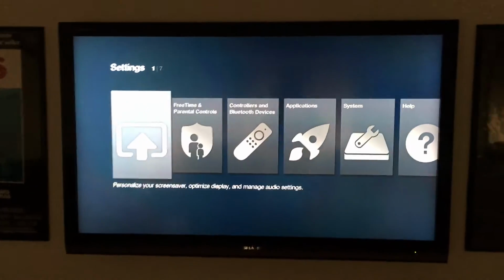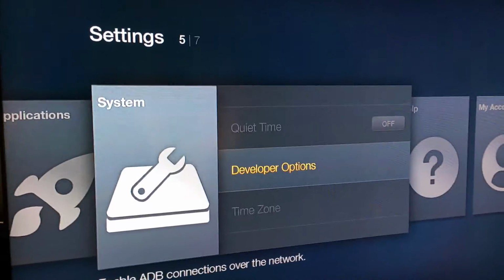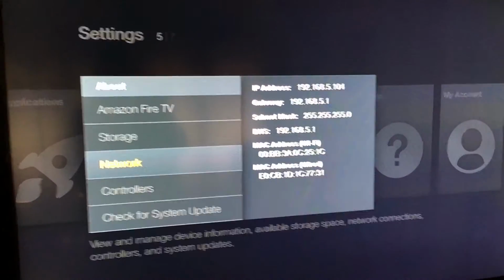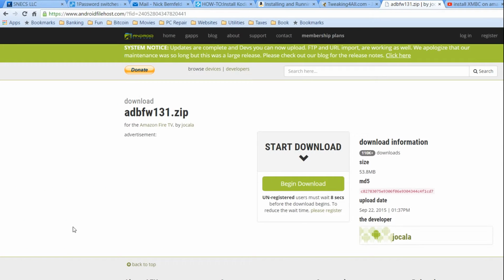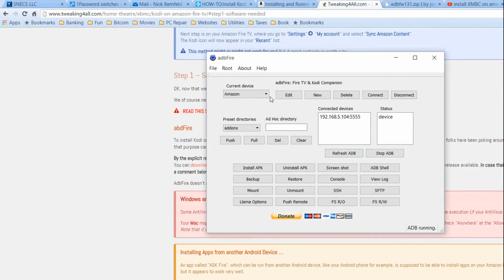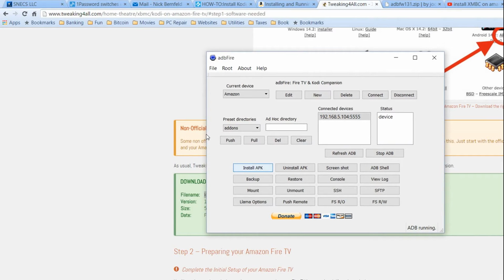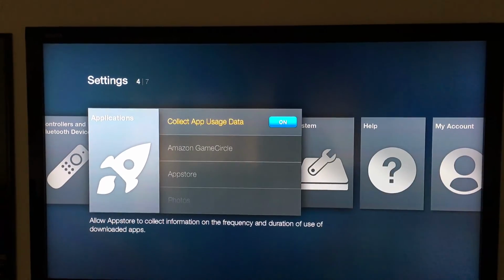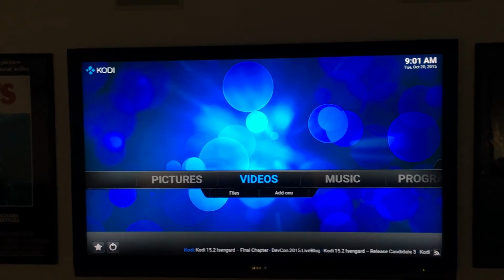Install XMBC on Amazon Fire TV - Simple Method - 5 Min Guide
So if you are looking for a Great easy way to stream movies from your NAS or Home PC to your Amazon Fire then here it is . I will show you how install XMBC a Great Open Source Free video streaming app that will let you stream DIVX and many more formats direct to your fire no encoding or trans-coding or anything like that.